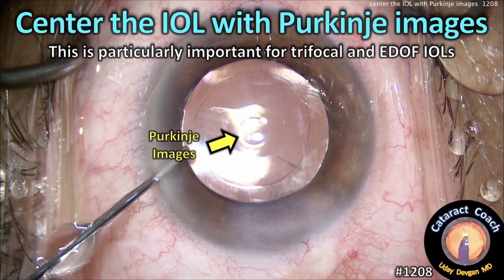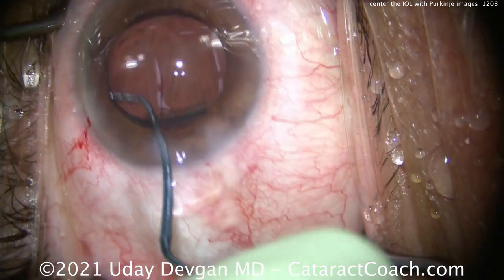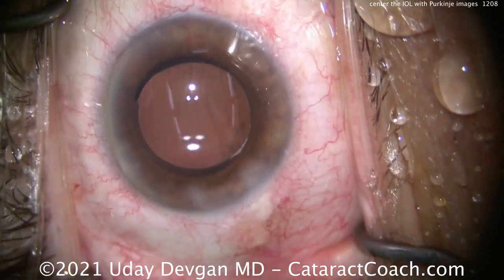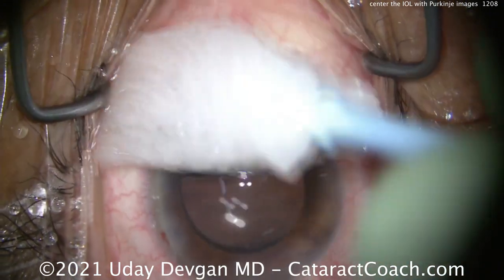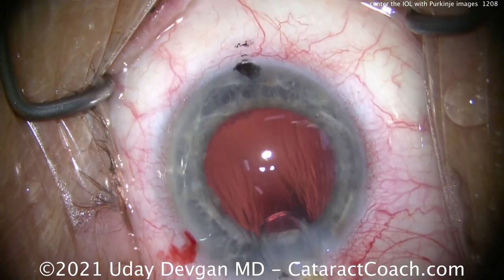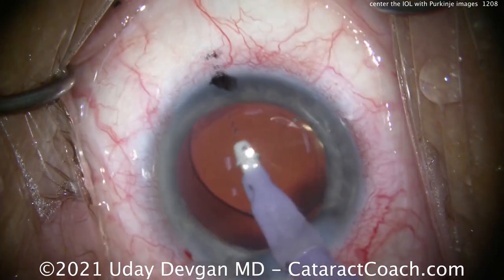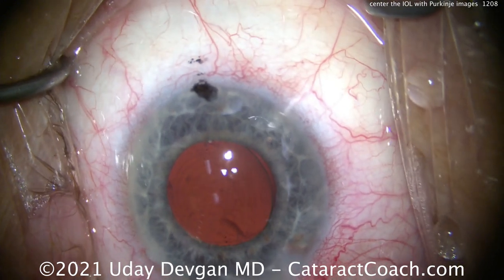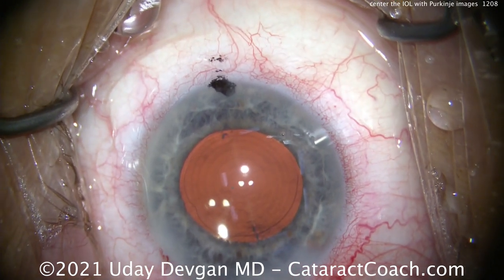CataractCoach 1208: center IOL with purkinje images (Vivity, PanOptix, Synergy, Eyhance, Symfony)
For monofocal IOLs, a small amount of IOL decentration will have a minimal effect, particular in IOLs with low or zero spherical aberration. However, for extended depth of focus IOLs (Alcon Vivity, J&J Tecnis Symfony), bifocal IOLs (Alcon ReStor, J&J Tecnis Multifocal), or trifocal IOLs (Alcon PanOptix, J&J Synergy), achieving precise centration is important to deliver the best visual results.

We want to center the IOL in the pupil and the visual axis. This is why looking at the angle alpha and angle kappa at the pre-operative consultation is done. During surgery we can use the Purkinje images to help align the center of the IOL accurately. The patient can fixate on our microscope lights, particularly the lights that are co-axial to our oculars, and we can align the two commonly seen Purkinje images: the first and fourth. The first Purkinje image is a reflection from the anterior surface of the cornea while the fourth is from the posterior surface of the IOL.